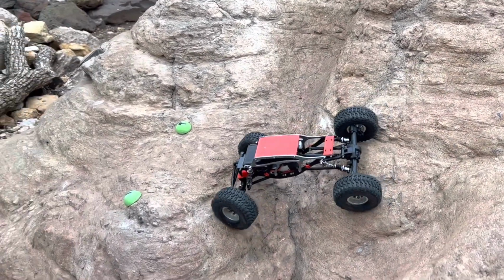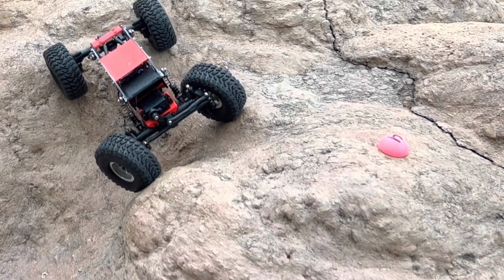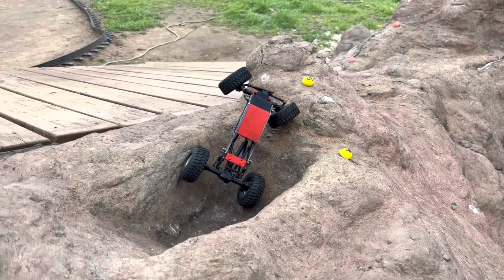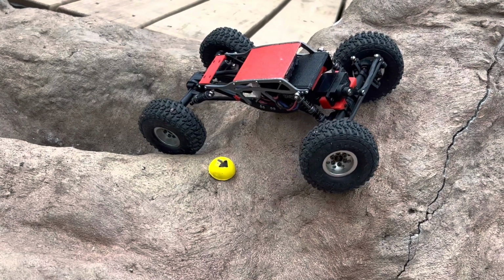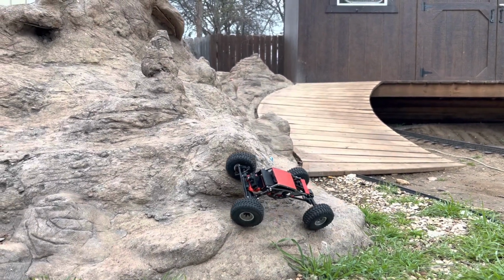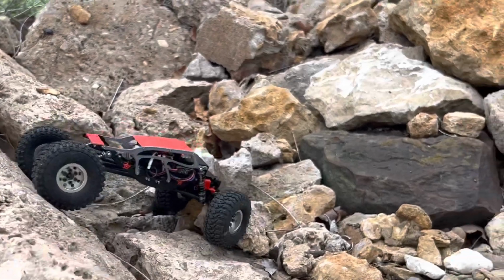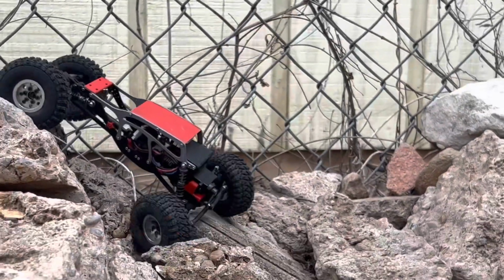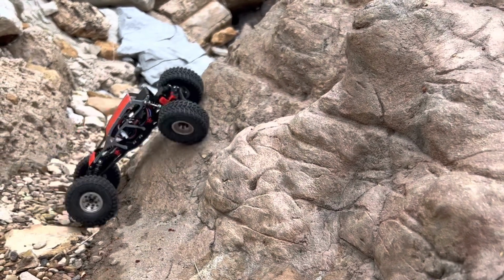CR-18P—Fasteddy Bearing Kit—Dreams!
Checkout the Etsy shop!

Grab a builders edition and slay on!